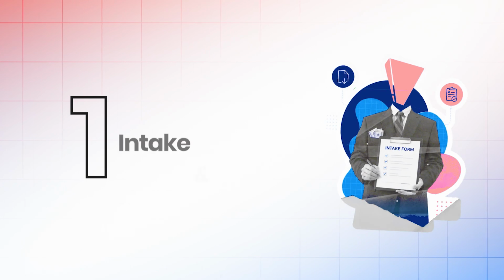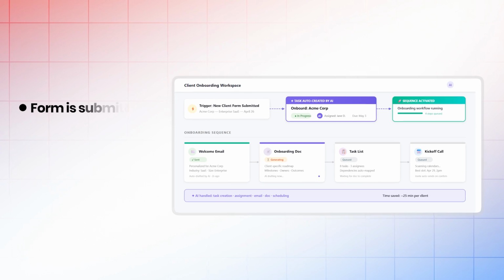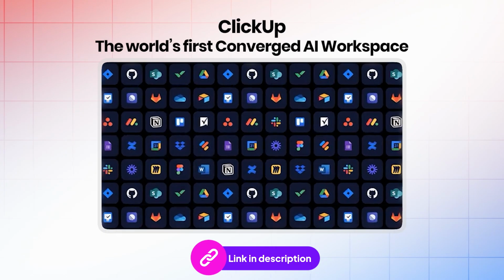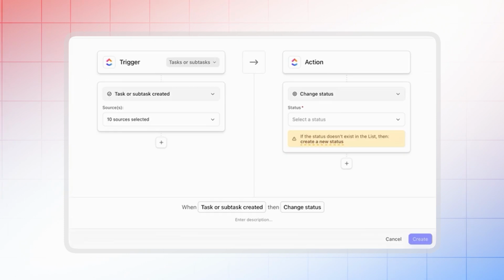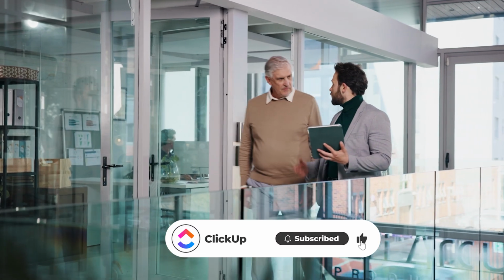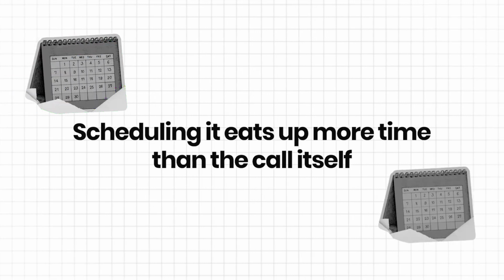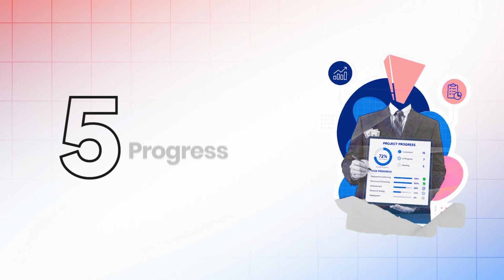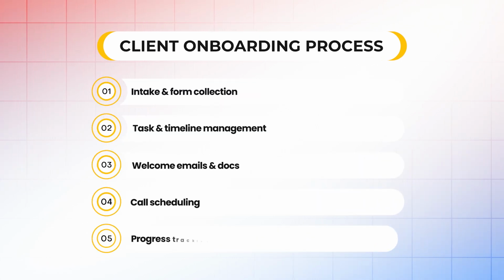5-Step AI Workflow to Automate Client Onboarding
To automate client onboarding with AI, use smart intake forms that create tasks automatically, set up workflow automations for project generation, leverage AI to draft personalized welcome emails, automate scheduling, and track progress with milestone alerts. This 5-step framework eliminates repetitive manual work and gives every client a consistent, professional onboarding experience from day one.

Key questions this video answers:

▶️ How do I automate client onboarding with AI?

▶️ What are the 5 steps to automate the client onboarding process?

▶️ How can smart intake forms auto-create tasks and kick off onboarding workflows?

▶️ How do automations generate project folders with tasks, deadlines, and assignees?

▶️ How does AI draft personalized welcome emails and onboarding docs?

▶️ How can AI scheduling tools eliminate back-and-forth for kickoff calls?

▶️ How do I set up automated progress tracking and milestone alerts for client onboarding?

📌 Video Chapters:

00:00 Why manual client onboarding breaks down after every new sign-up

00:40 How to use smart intake forms that adapt to each client type

01:25 How automations auto-generate project folders with tasks and deadlines

02:03 How AI drafts personalized welcome emails and onboarding docs

02:38 How AI scheduling eliminates back-and-forth for kickoff calls

03:06 How to set up automated progress tracking and milestone alerts

This video is for agencies, consultancies, and service-based teams who want to eliminate repetitive onboarding busywork, deliver a polished first impression, and scale their client operations without adding headcount. After watching, you'll have a complete framework to automate onboarding from intake to kickoff call.

🔑 KEY RESOURCES

ClickUp Forms

ClickUp Automations

ClickUp Brain

ClickUp AI Calendar

ClickUp Dashboards

Learn more about automating client onboarding with AI